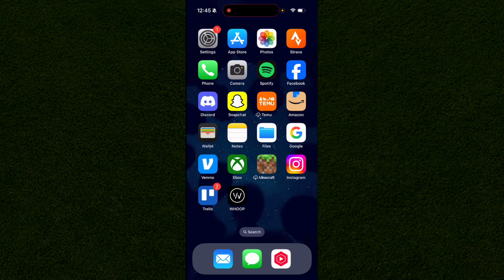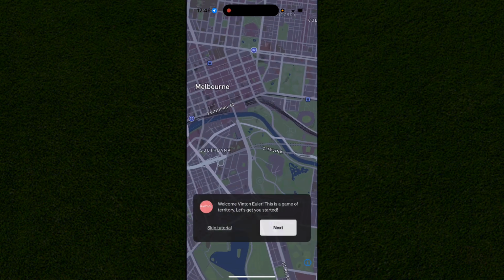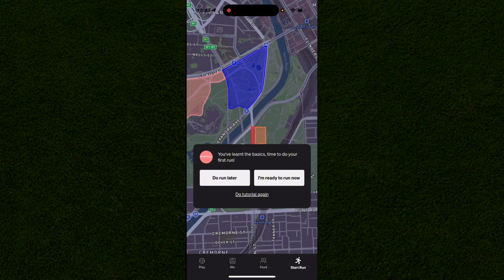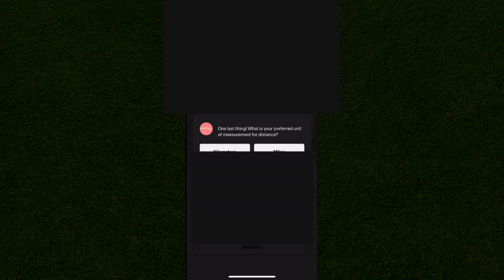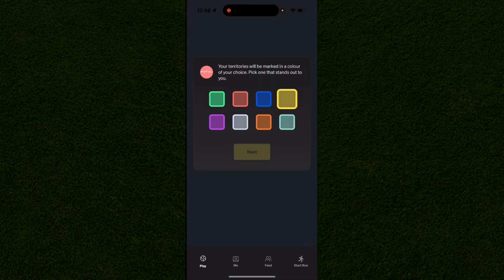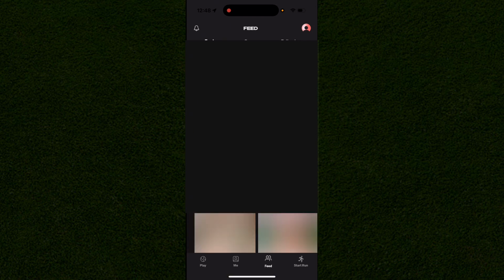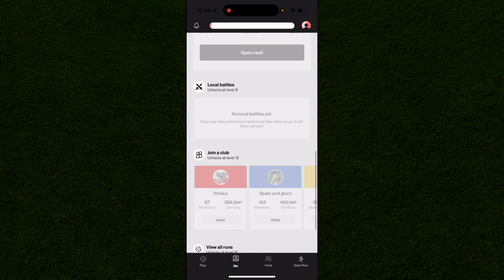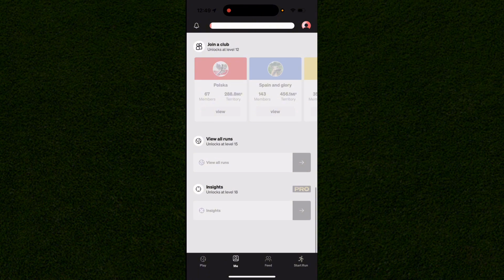INTVL Run App Tutorial & Review - Is It Good As it Advertises?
. 0:00 App Set-Up
0:55 Start Run
1:29 App Interface